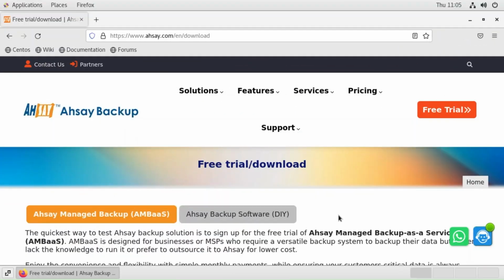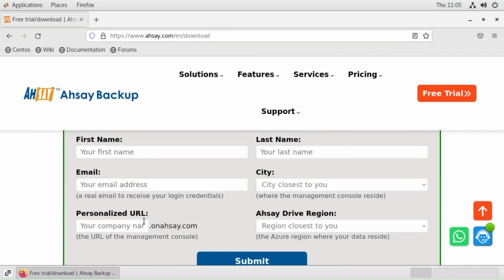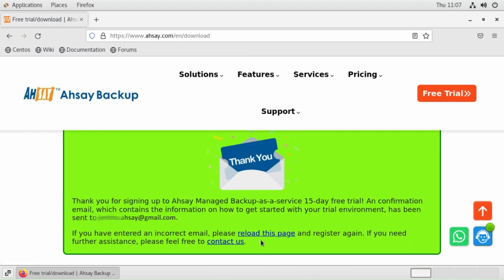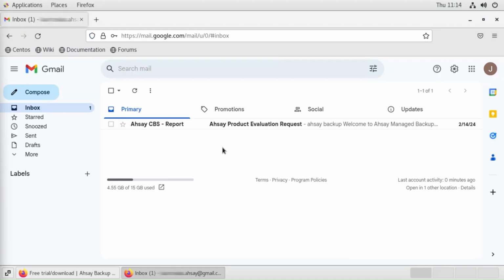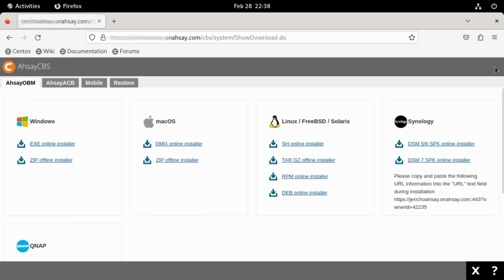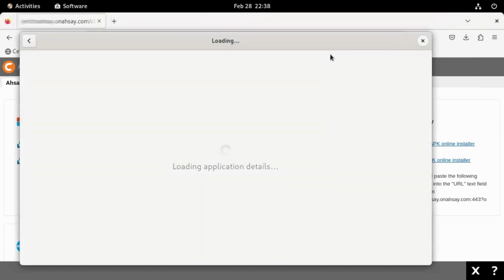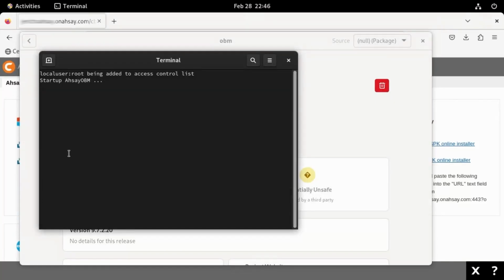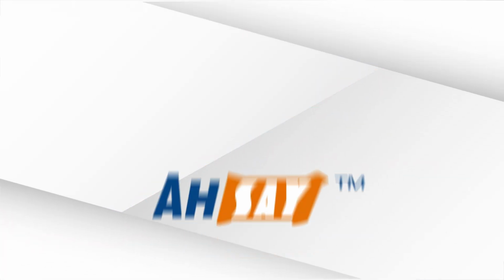How to install AhsayOBM on Linux GUI (rpm) (AMBaaS version)?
2. Download and install ahsayobm on a linux gui using a .rpm file.

For details, please refer to the step by step instructions on our Help Centre